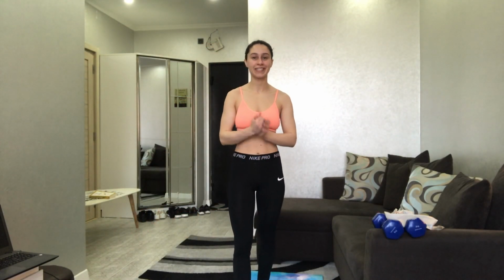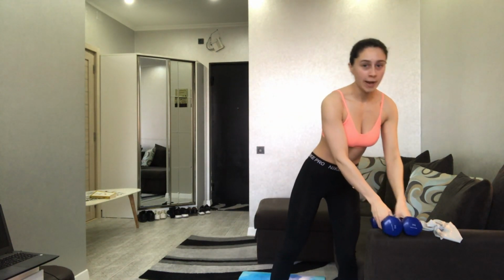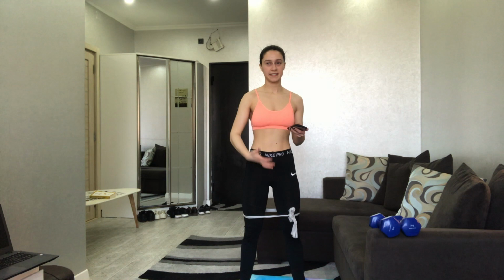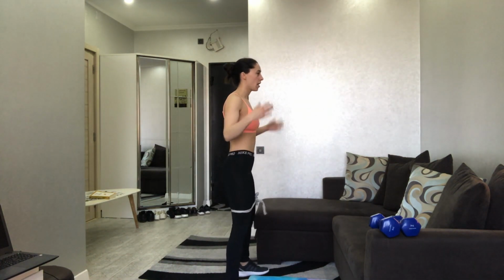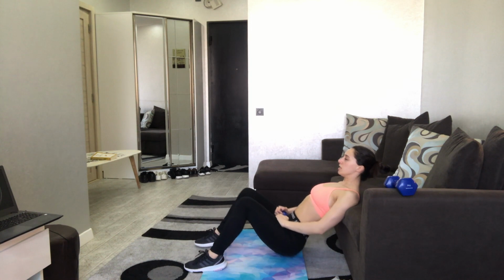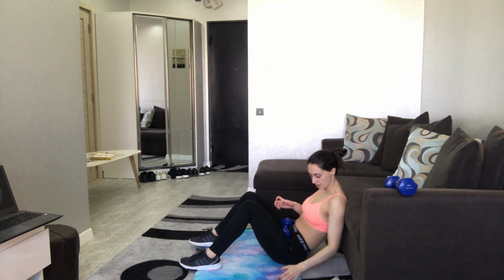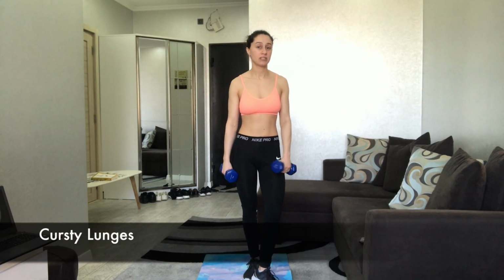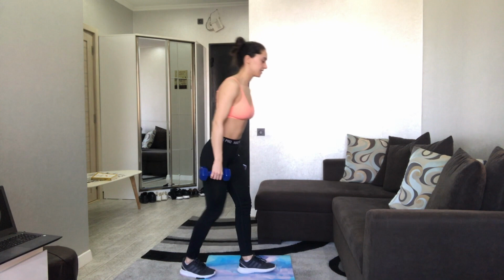Booty Focus Workout & How to Tone Your Butt Fast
Today's quick home workout on how to tone and build your booty.

Note: All information provided by PWR.ge is of a general nature and is furnished only for educational/entertainment purposes only. No information is to be taken as medical or other health advice pertaining to any individual specific health or medical condition. You agree that the use of this information is at your own risk and hold PWR.ge harmless from any and all losses, liabilities, injuries or damages resulting from any and all claims.